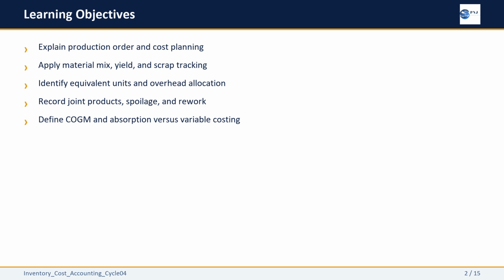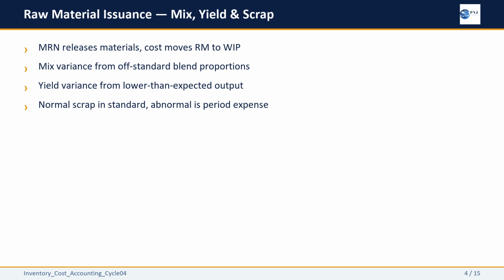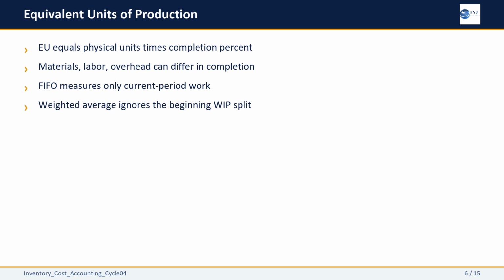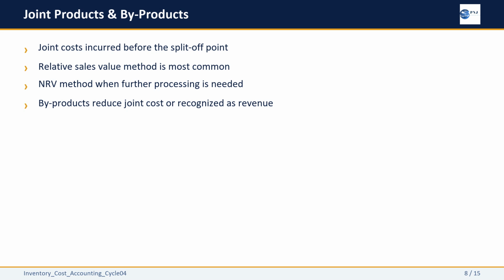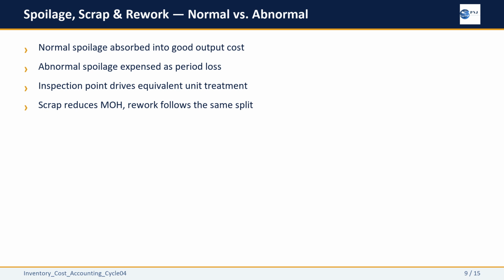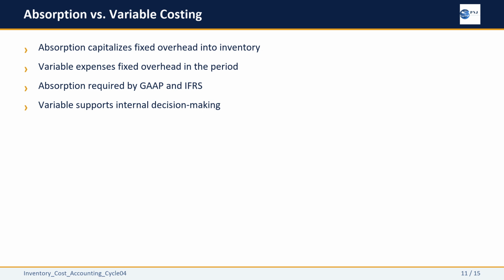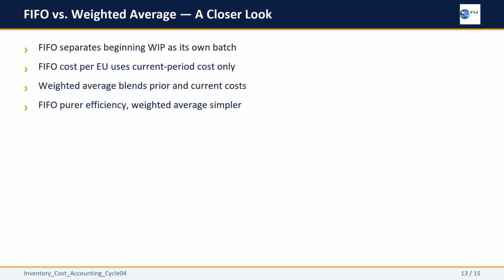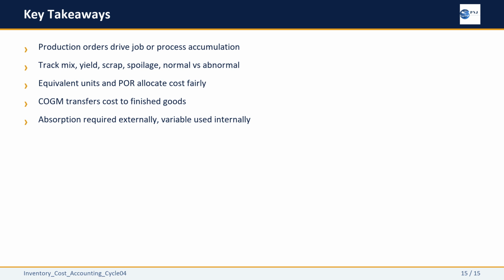Section 4: Phase C — Manufacturing & Cost Accumulation | Inventory & Cost Accounting Cycle Training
Follow costs through the factory floor as raw materials, labor, and overhead accumulate into work in process and emerge as finished goods. Learn production orders, equivalent units, overhead allocation, joint products, spoilage treatment, and the cost of goods manufactured statement. Part of the Inventory & Cost Accounting Cycle training series by PNJ Group.